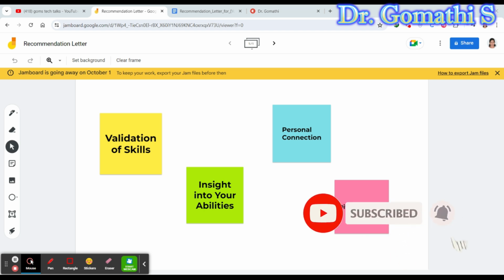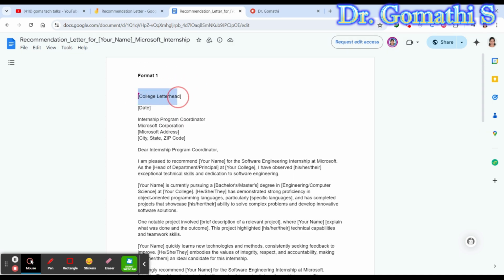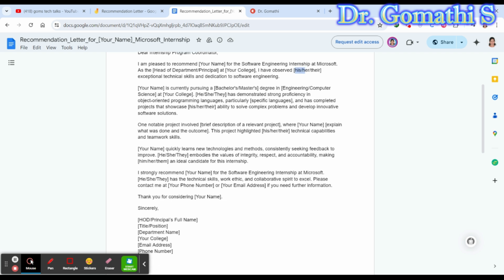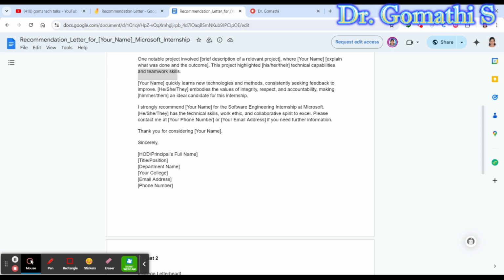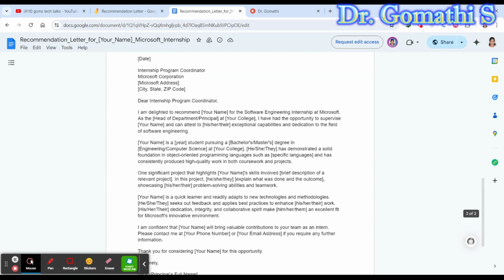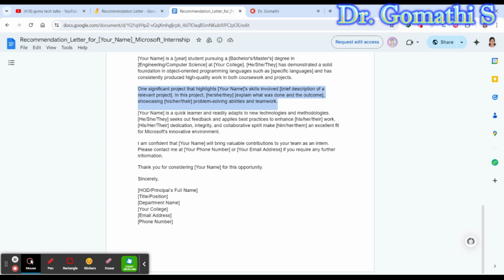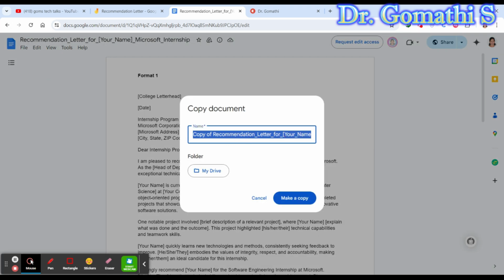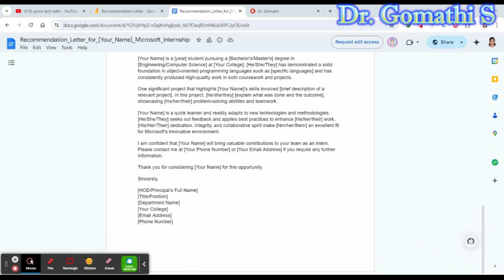Students Recommendation Letter for Top Tech Internships (Microsoft, Google, IBM) LOR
1.

2. 100+ Interview questions and answers- BC Technical

Title: Students Recommendation Letter for Top Tech Internships (Microsoft, Google, IBM) LOR

Description: Are you a student looking to secure a top tech internship at companies like Microsoft, Google, or IBM? In this video, we will guide you through the process of obtaining a strong recommendation letter to boost your internship application. Learn valuable tips and tricks on how to request and craft a compelling recommendation letter that will impress recruiters at these prestigious tech companies. Don't miss out on this essential advice to help you stand out from the competition and land your dream internship! Apply with confidence with a well-written recommendation letter.

1. HUION HS64 Graphics Drawing Tablet

Happy learning